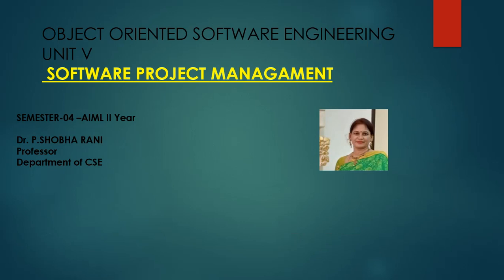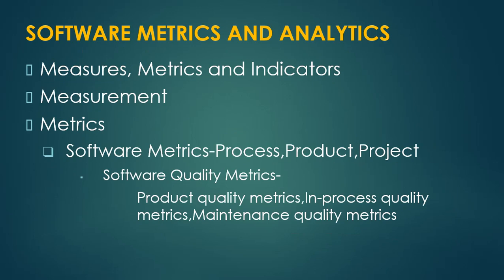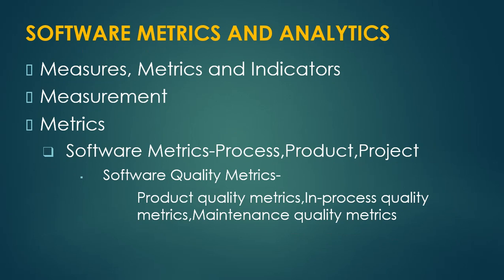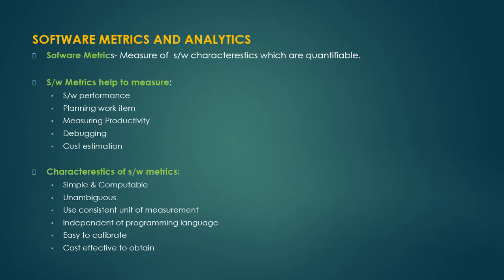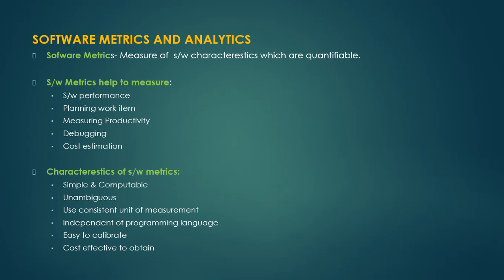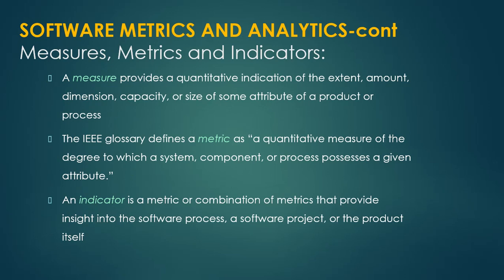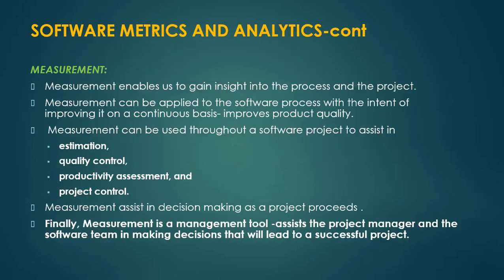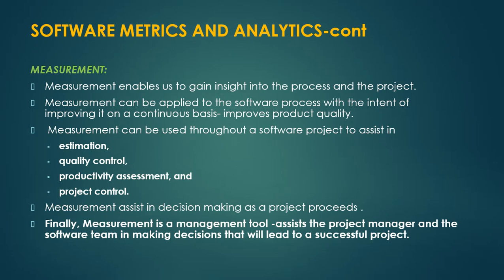Software Measurements |Object Oriented Software Engineering,Dr. P. Shobha Rani, Professor/CSE, RMDEC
This video explains about the software measurements